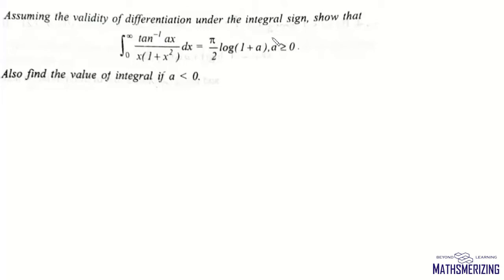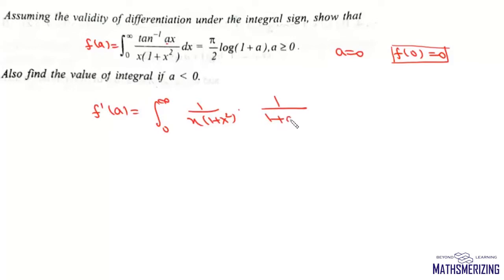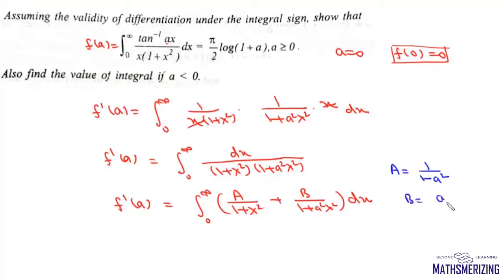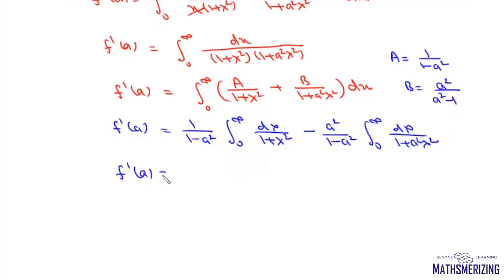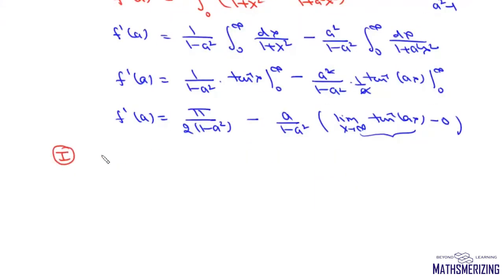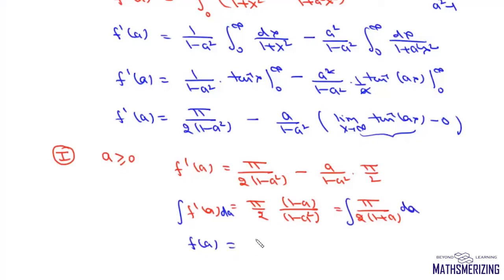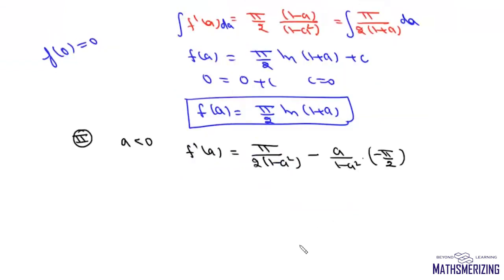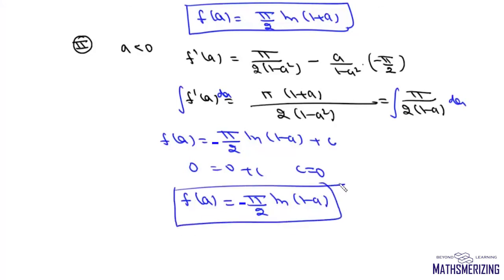Leibniz Integral Rule| Integrals as functions of parameters | SE #5 | tan^-1(ax)/x(1+x^2)dx